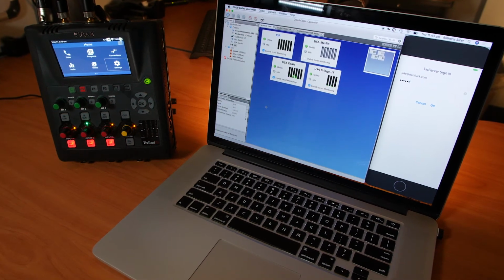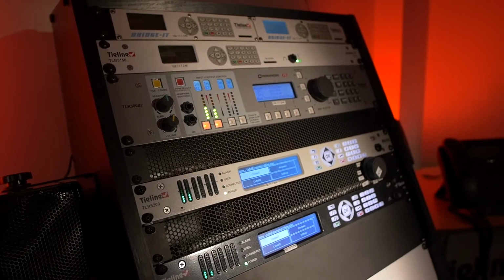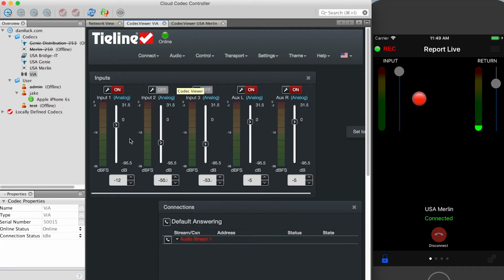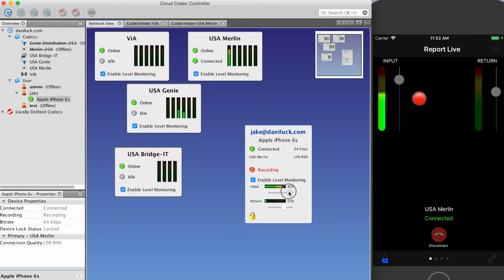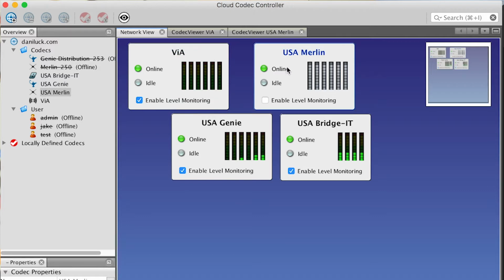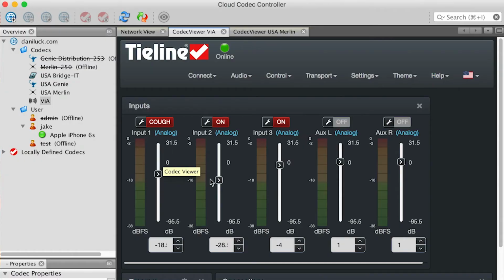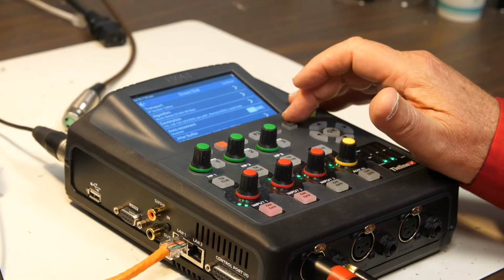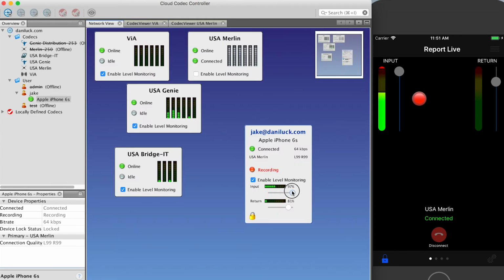Tieline ViA—Control your codec anywhere, anytime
Gone are the days of cart decks and turntables. And with it, the complications and uncertainties of setting up for a live broadcast.

At least, that was the hope for engineer Mark Wittkoski, whose various roles as a maintenance engineer and owner of a contracting business meant it was vital to find a way to better handle the cornerstone of every good local radio station: a station remote...